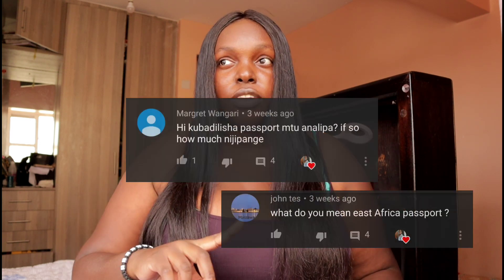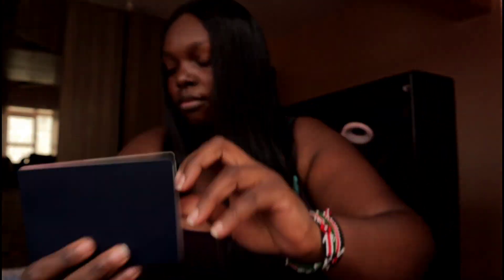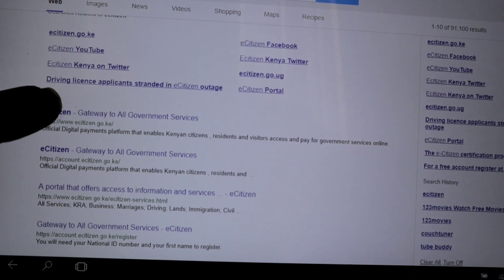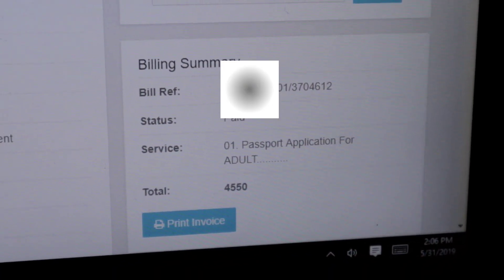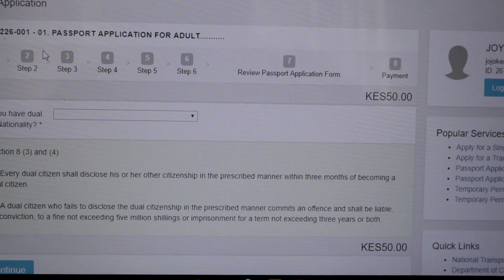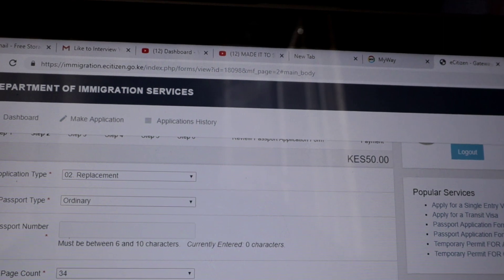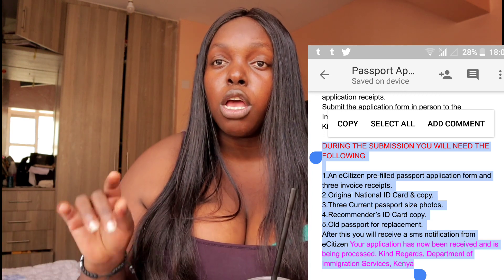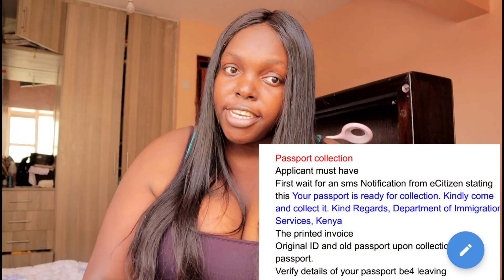How I applied for my EAST AFRICAN COMMUNITY PASSPORT APPLICATION (replacement) 2019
Kemunto replaces her old kenyan passport into the EastAfricancommunitypassport passport replacement . the new color adopted on the Kenyan ordinary passport, Light blue are the official colors of the East African community.
The old ordinary passport will be phased out by 31 August 2019 and they will be rendered unusable and cease to being recognized as travel documents. Holders of existing old format passports are strongly advised to apply for the new ePassport before this date. All new passport applications are processed via the Kenya Government E-citizen portal
Passport Application
You can apply for, renew or replace your passport and pay for it online. You’ll have to print out a form at the end. You must sign and date the form, add any documents or photographs that are needed, and return it for processing.

You’ll pay using mobile money, Credit, Debit Cards and online banking from local banks. It should take atleast 10 working days to get your first passport once your form has been physically submitted at the Immigration offices. For all other application types, it should take atleast 5 working days. It can take longer if more information is needed or your application hasn’t been filled out correctly.

Go to immigration.ecitizen.go.ke and or Department of immigration services and click on the passport application form.
Read the instructions carefully then fill the application form.
Select the mode of payment and pay for the passport fees.
Download and print the application form and three application receipts.
Submit the application form in person to the Immigration offices.( Nyayo house, Mombasa & Kisumu.)

DURING THE SUBMISSION YOU WILL NEED THE FOLLOWING

1.An eCitizen pre-filled passport application form and three invoice receipts.
2.Original National ID Card & copy.
3.Three Current passport size photos.
4.Recommender’s ID Card copy.
5.Old passport for replacement.
After this you will receive a sms notification from eCitizen Your application has now been received and is being processed. Kind Regards, Department of Immigration Services, Kenya

Passport collection
Applicant must have
First wait for an sms Notification from eCitizen stating this Your passport is ready for collection. Kindly come and collect it. Kind Regards, Department of Immigration Services, Kenya
The printed invoice
Original ID and old passport upon collection of new passport.
Verify details of your passport be4 leaving

*TURN ON BELL FOR  POST NOTIFICATIONS FOR SHOUTOUTS IN OUR VIDEOS*

❤SEND ME STUFF/POSTCARDS

Kemunto Bear

Mobil Plaza, Muthaiga Rd, Nairobi ,Kenya